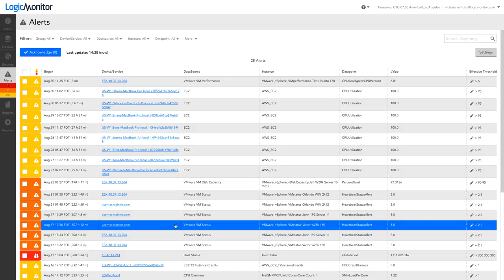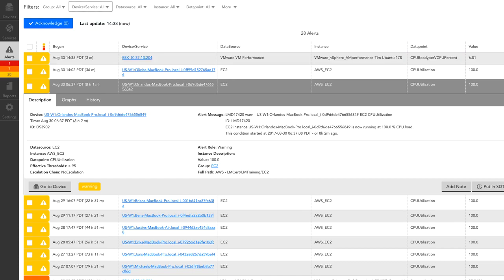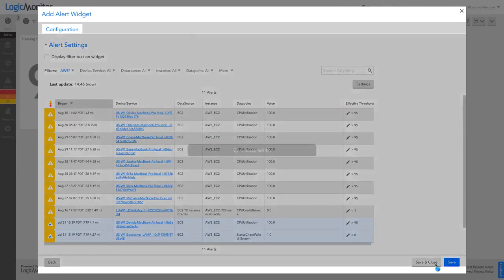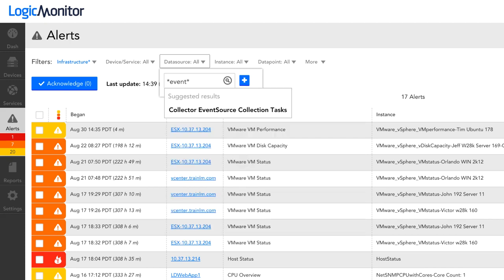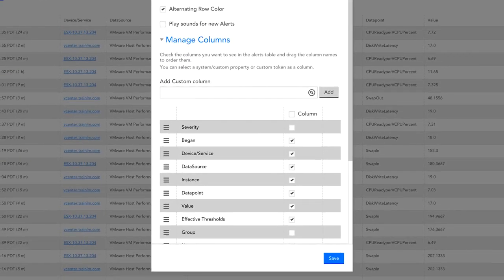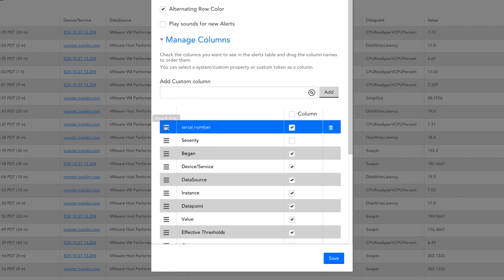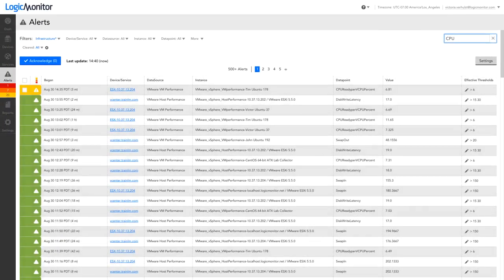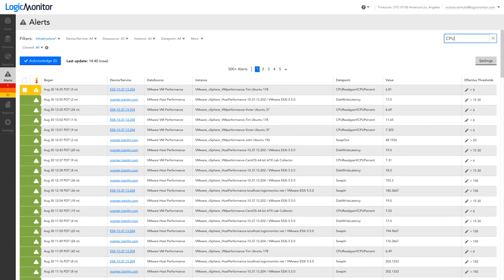The Alerts Page | Structure and Function | Logic Monitor Training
This videos shows alerts structure.